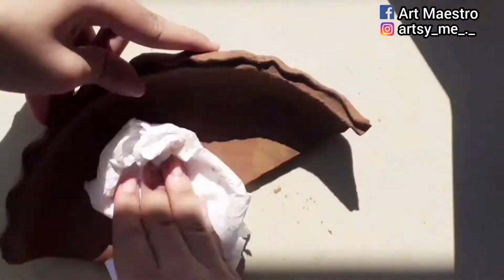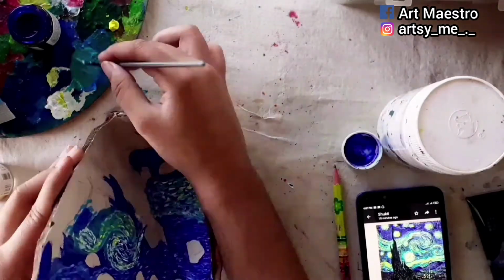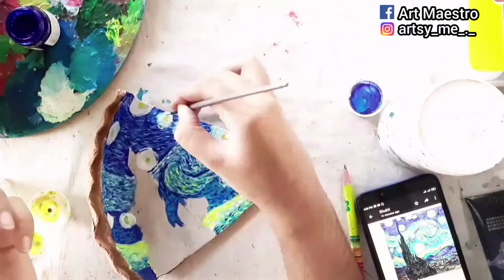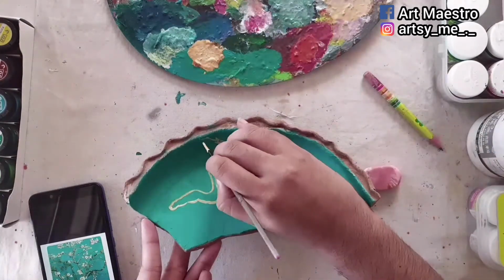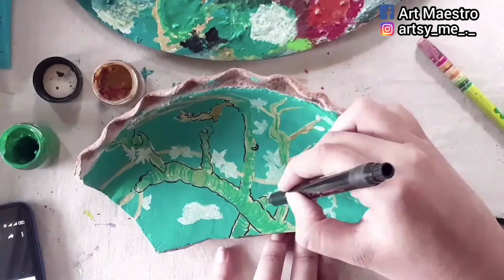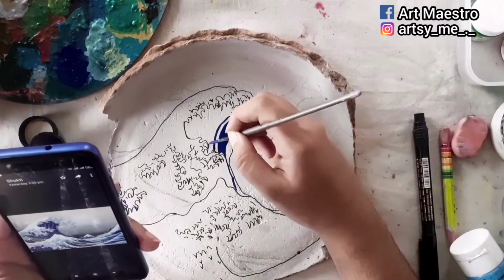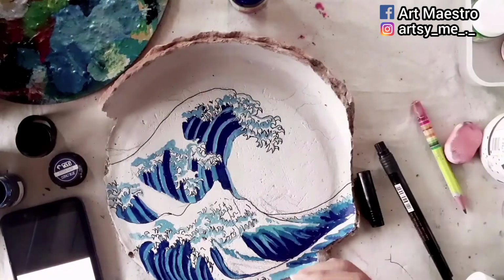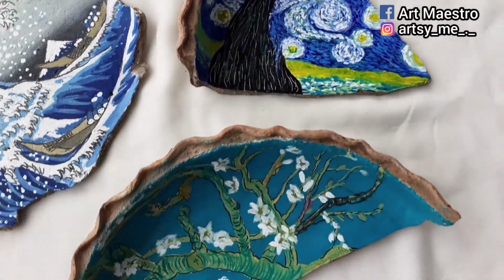Turning broken pieces into masterpieces!! | Broken pots painting